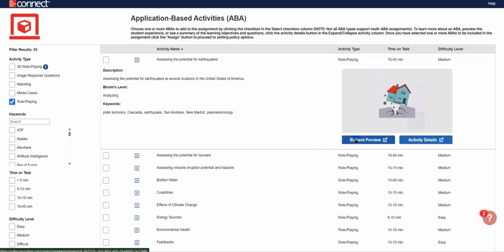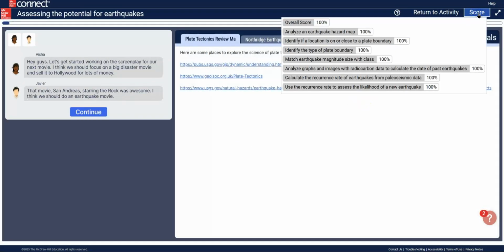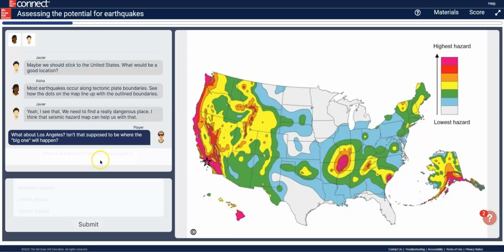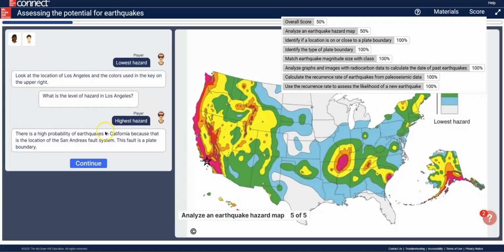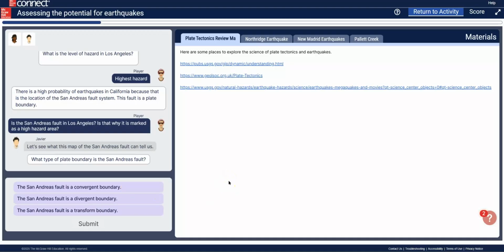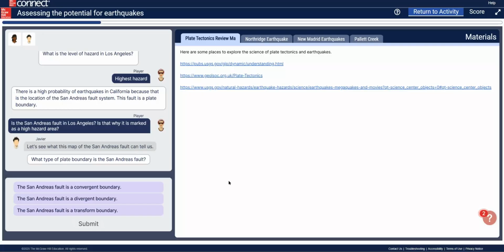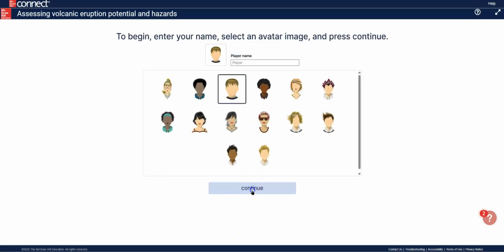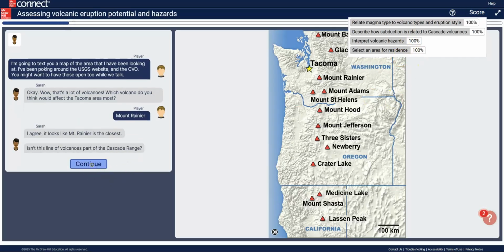ENV1010 Application Based Activities